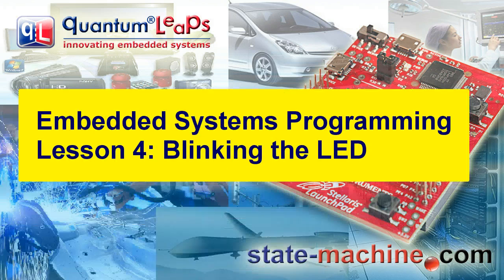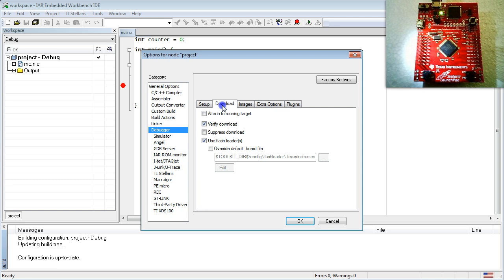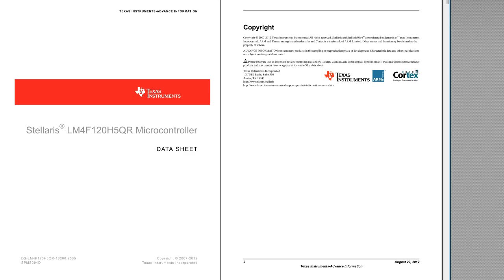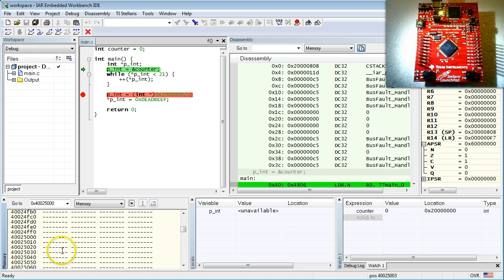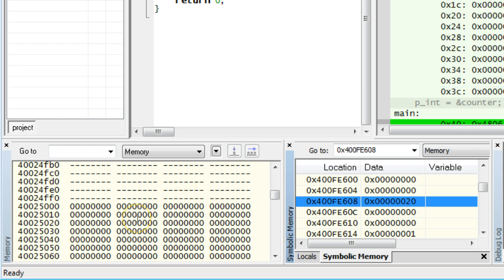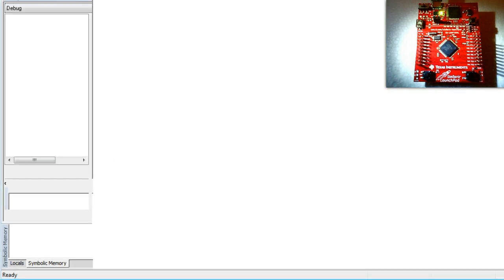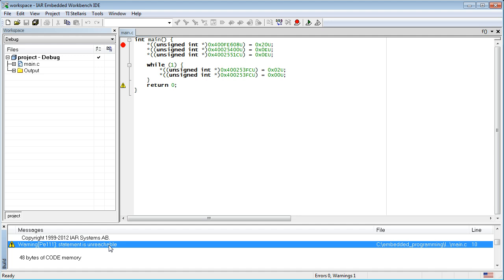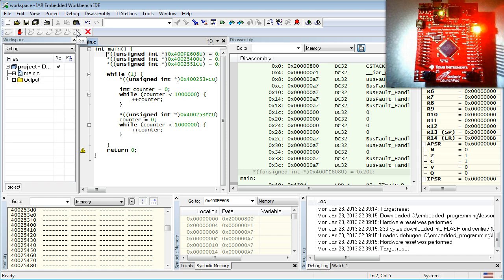#4 How to control the world outside?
This lesson shows how to blink the three-color LED of the TivaC Launchpad board.

The lesson starts with explaining how the LED is connected to the microcontroller based on the User Manual for the board.

Next, you learn about the memory map of your microcontroller and you get the first look at the Microcontroller's Data Sheet.

Next, you experiment in the debugger trying to access the registers of the GPIO (General-Purpose Input/Output) block to control the LED.

You learn about the "clock gating" feature of the modern microcontrollers and you find out in the Data Sheet how to turn the GPIO module on by setting the appropriate bit in the system clock-gating register.

Still in the debugger, you configure the GPIO bits for digital output and finally, you can turn all three colors on and off.

After the experiments in the debugger, you proceed to code the same actions in C. This turns out to be simple, because of your knowledge of pointers from lesson 3.

You run the code, and discover a need for a delay loop. Again you use the counting loop from lesson 2 to code this part.

Finally, you have the working program that blinks an LED at a rate of about once per second.

In the next lesson, you will learn how to improve the program by using the C preprocessor and the volatile keyword.

Resources:
"Tiva™ C Series TM4C123G LaunchPad" Board Manual (applies also to the Stellaris Launchpad)

"Tiva™ TM4C123GH6PM Microcontroller" Datasheet (identical to LM4F230H5QR MCU on the Stellaris LaunchPad)